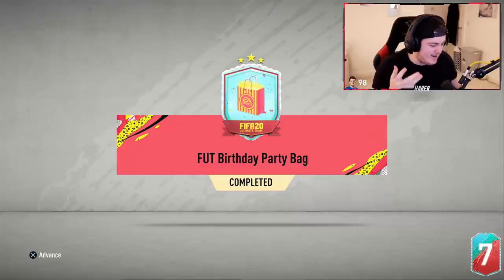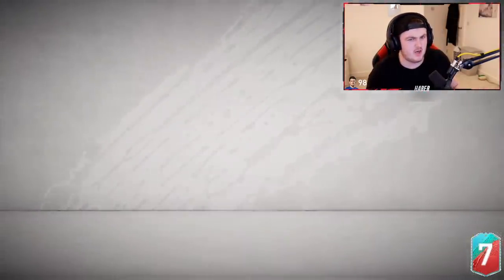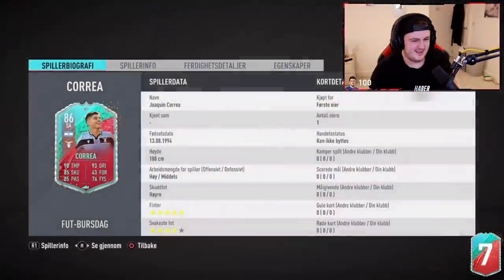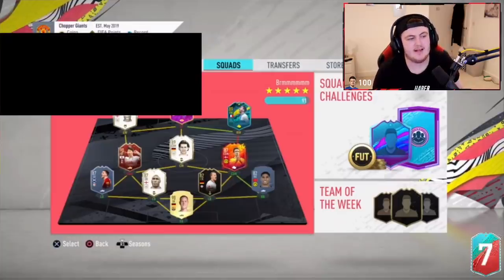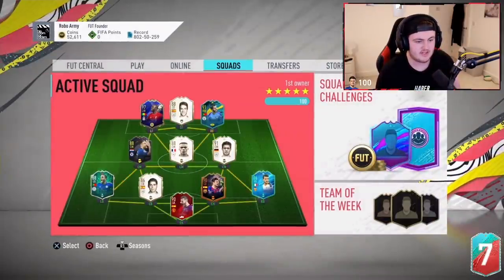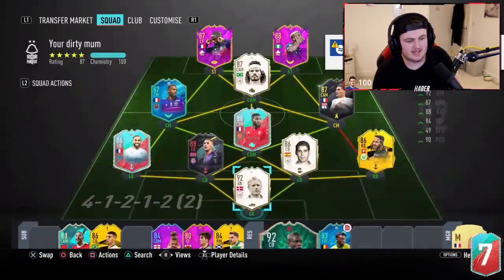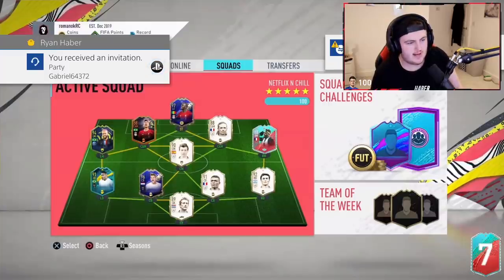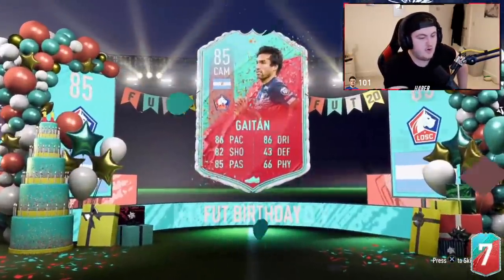50x FUT BIRTHDAY PARTY BAG PACKS! FIFA20 ULTIMATE TEAM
Fifa 20, Ultimate team, FUT Birthday, Team 2, Party Bag, SBC, FUT Birthday Party Bag SBC, FUT Birthday Party Bag pack